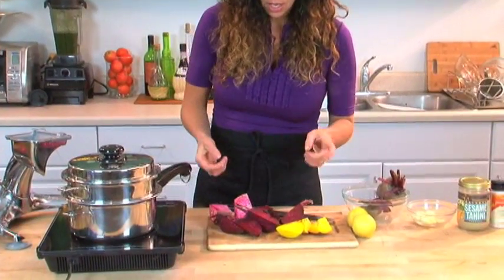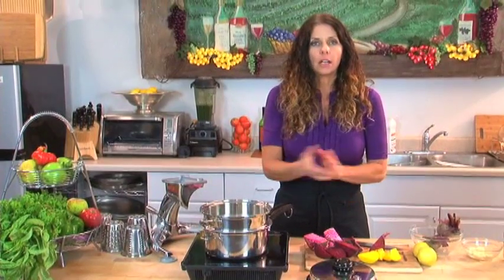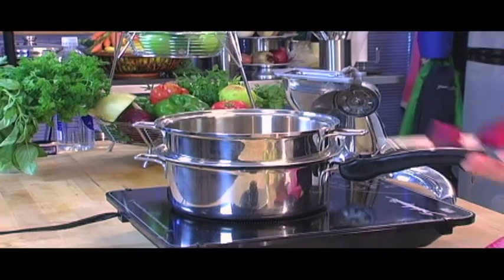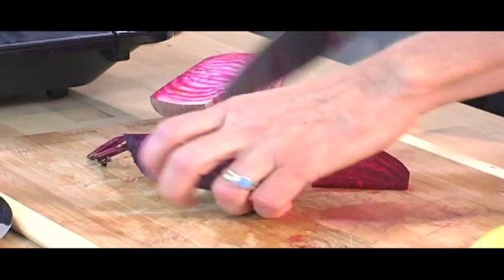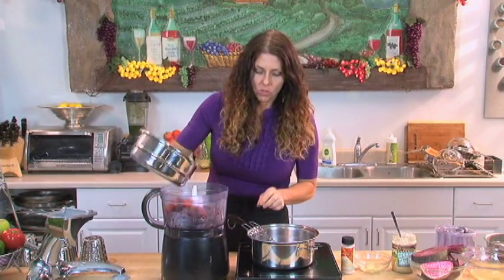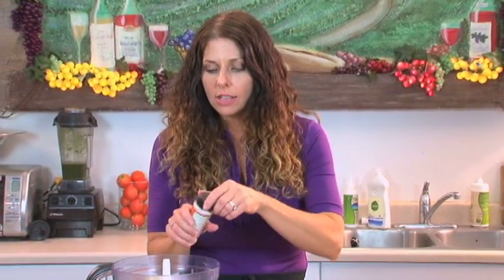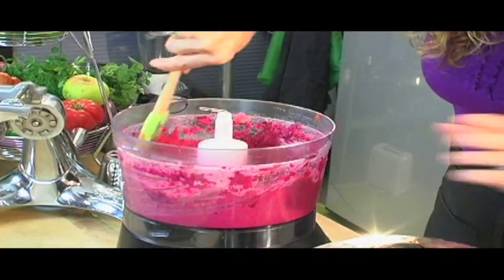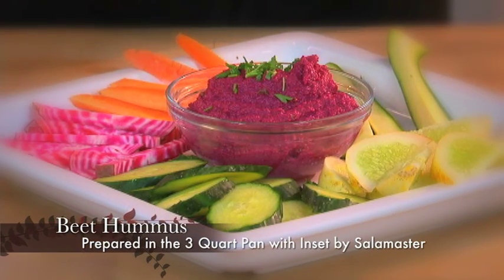Beet Hummus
Beets cooked in saladmaster cookware, made into hummus.